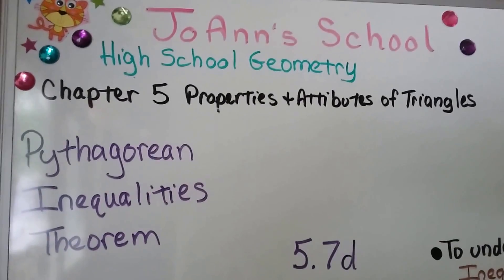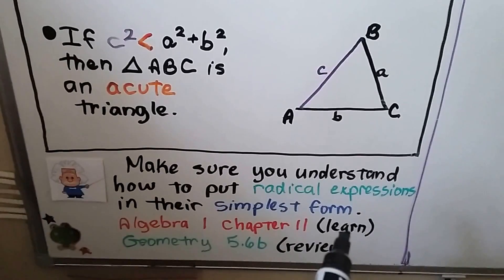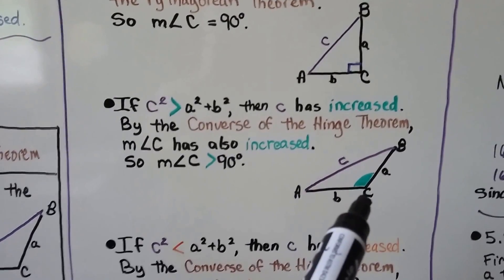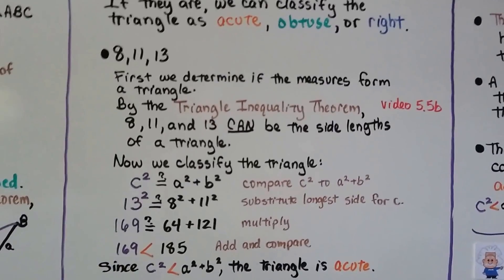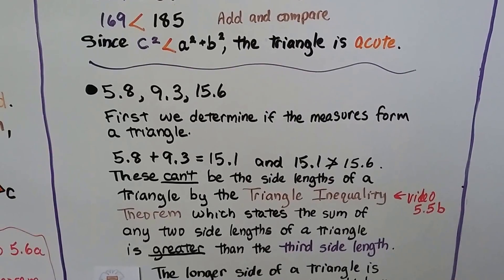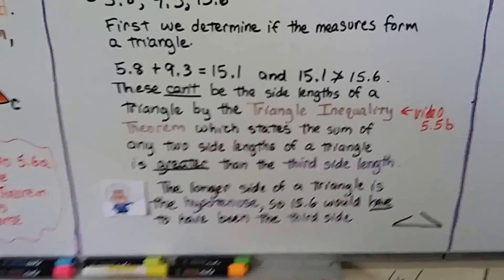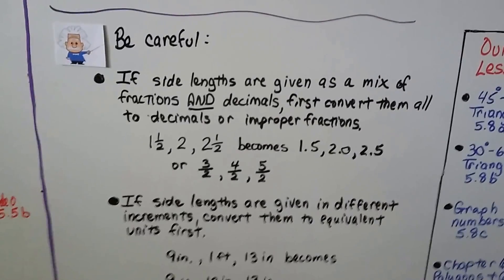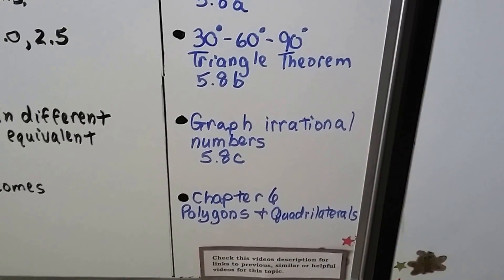Geometry 5.7d, Pythagorean Inequalities Theorem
An explanation of the Pythagorean Inequalities Theorem and how it will help us determine if a triangle is obtuse or acute. Understanding why the Pythagorean inequalities are true using the Converse of the Pythagorean Theorem and the Converse of the Hinge Theorem. How to tell if the measures of side lengths can be a triangle by using the Triangle Inequality Theorem and classifying them as acute, obtuse, or right. Also, a recap of what we learned in lesson 5.7.

MINDS Minds.com/joannsschool

Teespring.com/joann-s-school-t-shirts